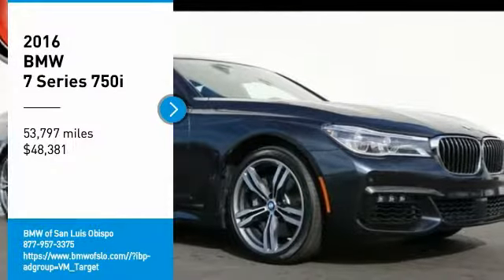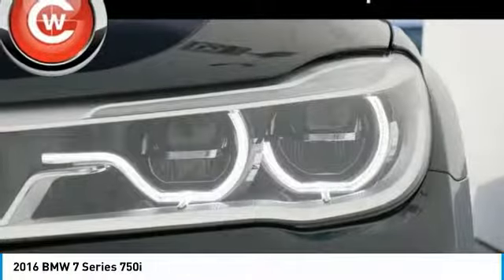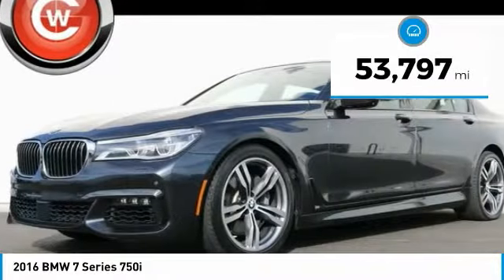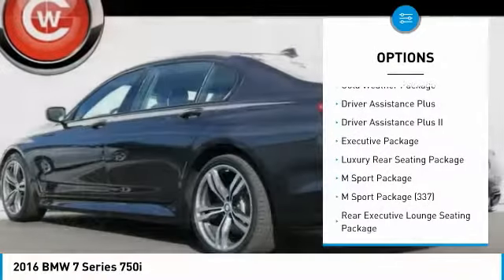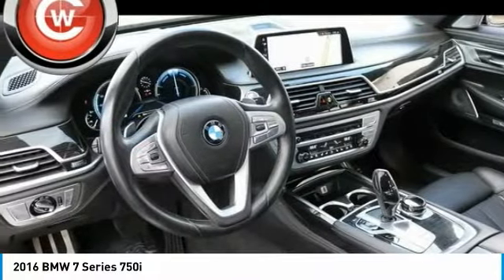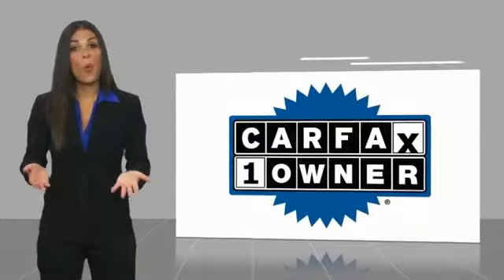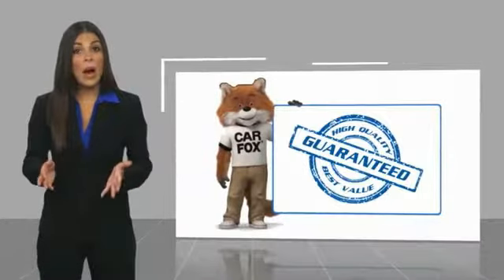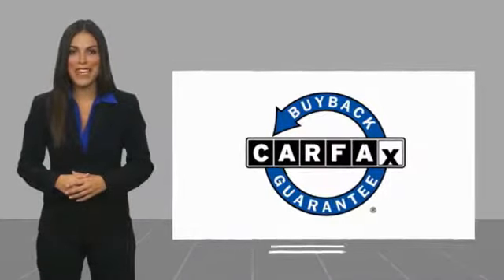2016 BMW 7 Series 2016 BMW 7 Series 750i FOR SALE in San Luis Obispo, CA U5488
2016 BMW 7 Series 750i

Singapore Gray Metallic 2016 BMW 7 Series 750i PREVIOUSLY ENJOYED! RWD 8-Speed Automatic 4.4L V8 32V Twin Turbocharged Wheel Locks, Black w/Nappa Leather Upholstery, 7  Touch Command Tablet, Active Cruise Control w/Stop & Go, Active Driving Assistant, Active Lane Keeping Assistant, Aerodynamic Kit, Anthracite Headliner, Blind Spot Detection, Bowers & Wilkins Diamond Surround Sound System, Ceramic Controls, Cold Weather Package, Daytime Pedestrian Protection, Display Key, Driver Assistance Plus, Driver Assistance Plus II, Electric Reclining Seat & Footrest, Executive Lounge Rear Center Console, Executive Lounge Seating, Executive Package, Fineline Black Wood Trim, Front & Rear Heated Seats, Front Massaging Seats, Front Ventilated Seats, Frontal Collision Warning, Heated Steering Wheel, Heated Steering Wheel/Front & Rear Seats/Armrest, Instrument Panel w/Nappa Leather Finish, Luxury Rear Seating Package, M Sport Package, M Sport Package (337), Navigation System, Night Vision w/Pedestrian Detection, Panoramic Sky Lounge LED Roof, Parking Assistant w/Active Park Distance Control, Power Side Window Shades w/Ambiance Light Pillar, Rear Comfort Seats, Rear Executive Lounge Seating Package, Rear Massaging Seats, Rear Ventilated Seats, Rear-Seat Entertainment w/7  Touch Command Tablet, Retractable Headlight Washers, Shadowline Exterior Trim, Speed Limit Info, Surround View w/3D View, Traffic Jam Assistant, Wheels: 19 x 8.5 M Light Alloy (Style 647M), Without Lines Designation Outside.   We Develop Outstanding Relationships Where Everybody Wins --- In developing our founding commitment ( The CardinaleWay ), we selected key words that are as meaningful to you as they are to our mission. One of those is relationship. With every introduction, we are looking, not for a single transaction, but to develop a relationship with our customers...not just a good relationship, but an outstanding relationship that will outlast your car. Another key element is that everybody wins. In a time when most people believe winners create losers, we endeavor to satisfy everybody involved. It means knowing our product well and our customer even better. It means listening and caring and understanding that people buy their second-most expensive item from people they trust. Recent Arrival!   Reviews:      Well-mannered engines provide relentless acceleration; dizzying array of high-end luxury features; standard long wheelbase means more rear passenger space; standard adaptive air suspension enhances both comfort and control. Source: Edmunds     Long list of standard features; richly trimmed interior; seductive coupelike appearance. Source: Edmunds     Powerful and fuel-efficient engines; engaging handling; upscale interior; hatchback-style utility. Source: Edmunds  Vehicle price and availability are subject to change without notice.